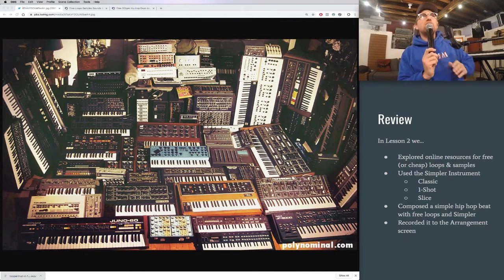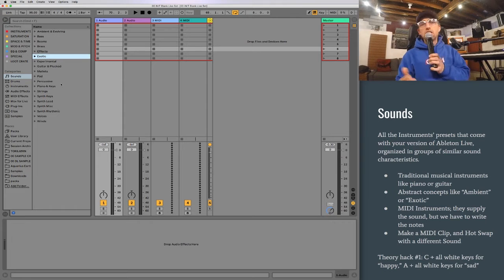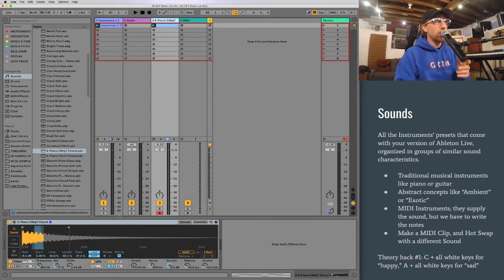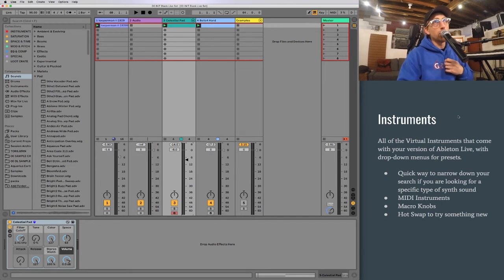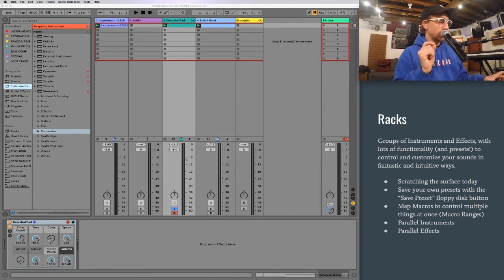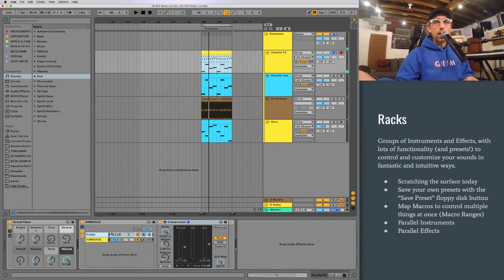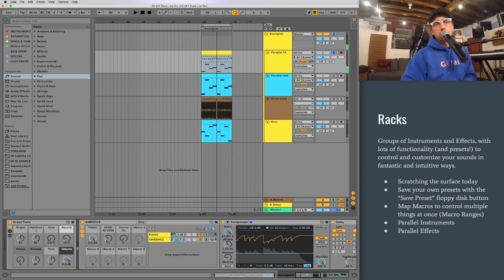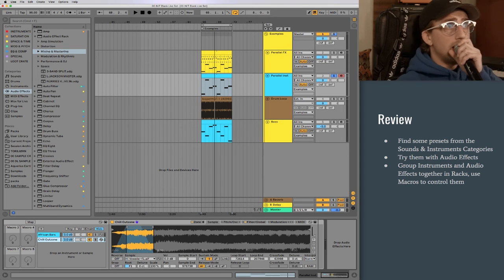Tor Caspersen - Ableton Live 3 - Sounds, Instruments, and Racks